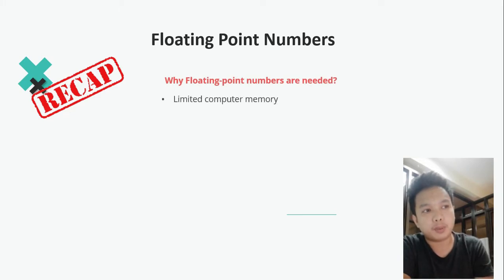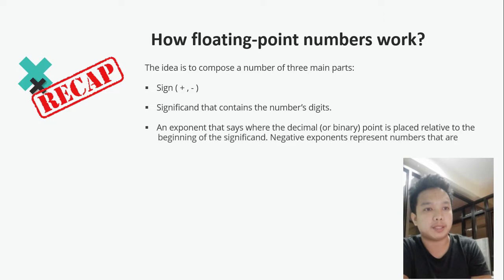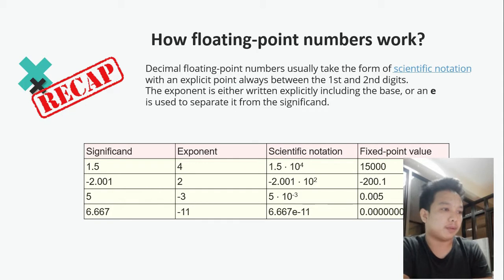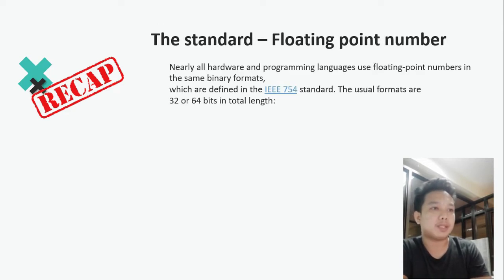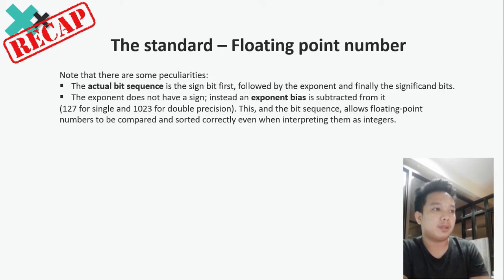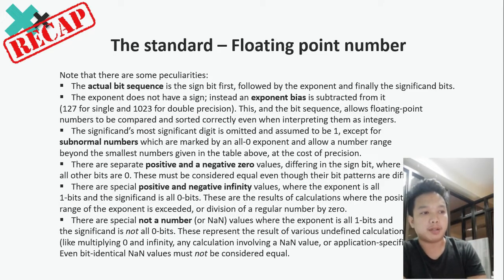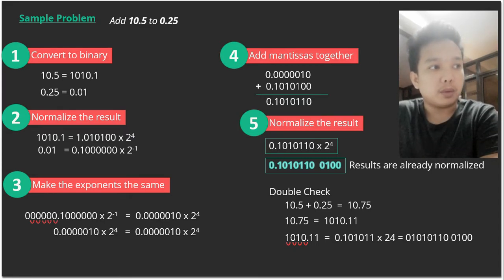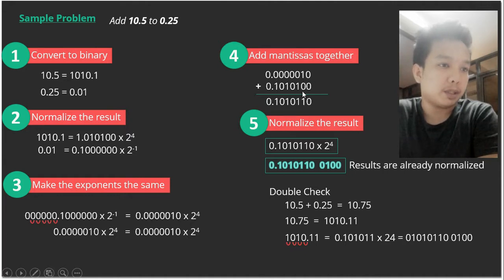Floating Point Addition Algorithm